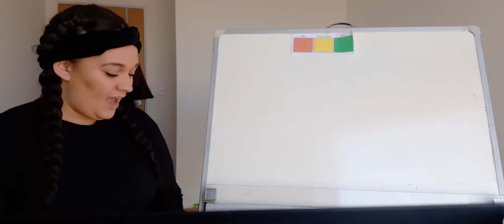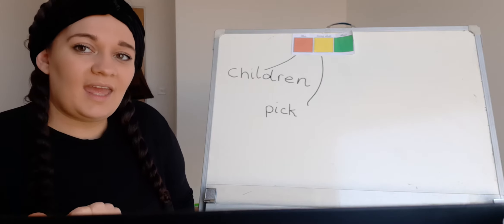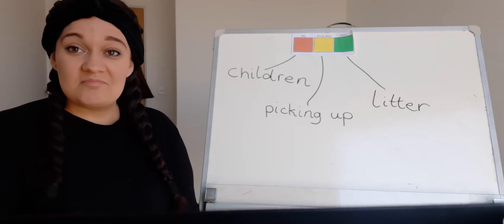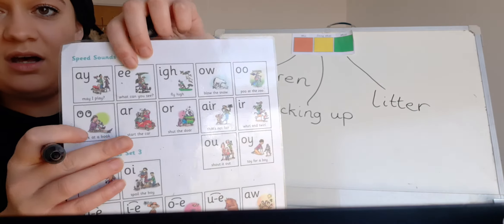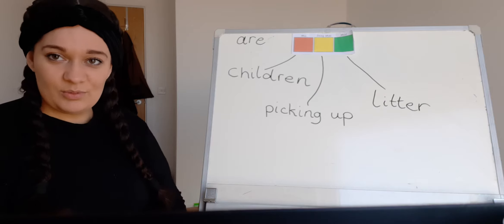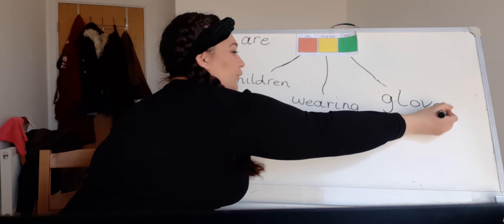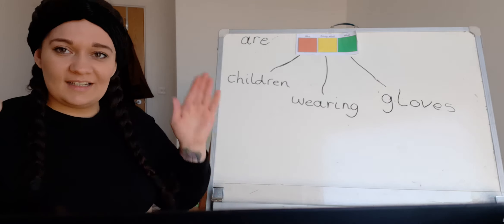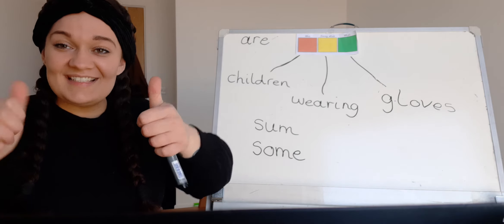Thursday 26th March Colourful Semantics